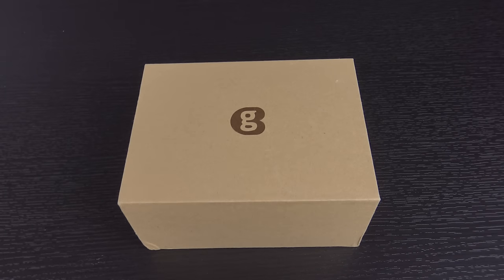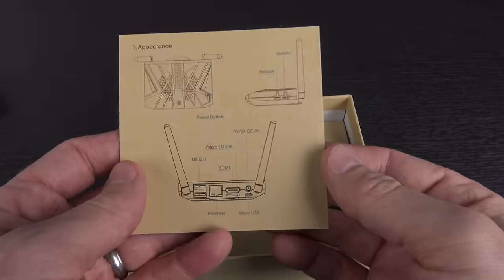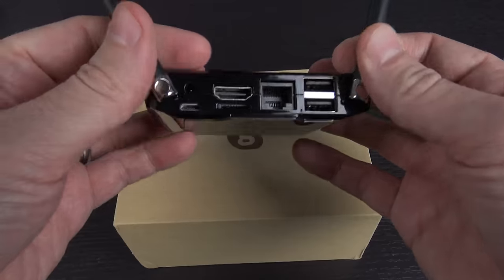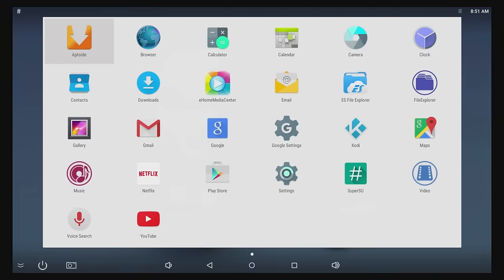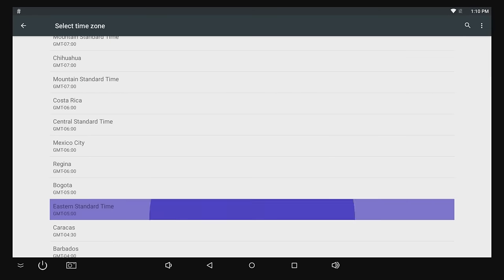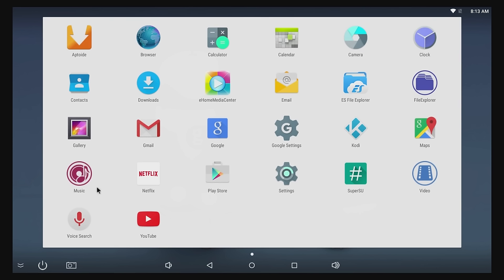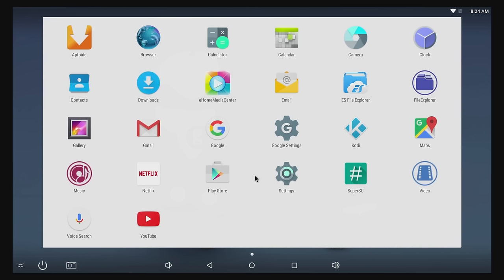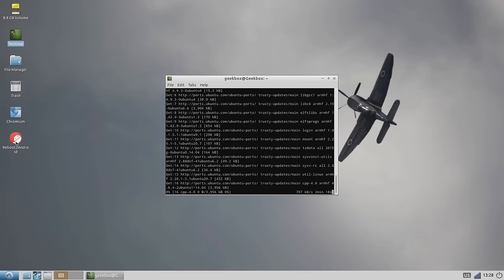GeekBox 4K TV BOX with Android 5.1 and Ubuntu Unboxing and First Impressions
Info:
Android 5.1 & Ubuntu Dual Boot(can install Light Biz OS)
Pre-installed Android & Ubuntu Dual OS, a hot key switch Android & Ubuntu.
You can also install Android–based Light Biz OS from Rockchip

High Performance Octa Core CPU
The RK3368 is an Octa Core 64bit, ARM Cortex-A53 processor with PowerVR G6110 graphics chip, 28nm processing design, Support OPENGL ES 3.1. RK3368 with super video capabilities, 4K×2K, H.265 and HDMI 2.0@60Hz output support.

2GB +16GB Samsung eMMC 5.0
Samsung eMMC 5.0 is the world's fastest embedded memory, featuring an interface speed of 400MB/s. In particular boast random read and write speed of 7,000 IOPS (inputs/outputs per second) and sequential read and write speed of 250MB/s and 90MB/s respectively.

AP6354 WiFi Module
AP6354 is a 2x2 WiFi + Bluetooth4.1 Module, the wireless module complies with IEEE 802.11 a/b/g/n/ac 2x2 MIMO standards, with a speed of 867Mbps.

MXM-III (MXM3) Interface
There is unlimited potential with MXM3 interface. You can connect GeekBox to GeekBox Landingship via MXM3 interface to turn the former into a development board. And connect any compatible device to GeekBox MXM3 interface to turn the former into a smart one in the future. Such as a display(digital photo frames), router(upload and download files without internet), projector(smart projector), etc.

Button
A reset button for the ease of system resetting, an update button for the ease of system update

Infrared Remote Control
Control the box wherever you are in the room with IR remote

Multi-interface
Visible interface: 2*USB, 1*Micro USB, 1*HDMI 2.0, 1*DC In, 1*RJ45 1000M LAN, 1*TF Card Slot
Invisible interface: 1*Fan connector, 1*RTC Battery connector, 1*Serial Port, 1*TP interface, 1*Display interface

HDMI CEC
Control Geekbox with TV Remote(XIAOMI TV Remote,etc ) via HDMI CEC

KODI
Preinstall KODI, can support Hardware decoding, 4K*2K UHD video playback, support 4K@60fps